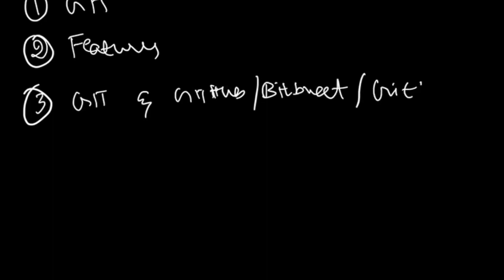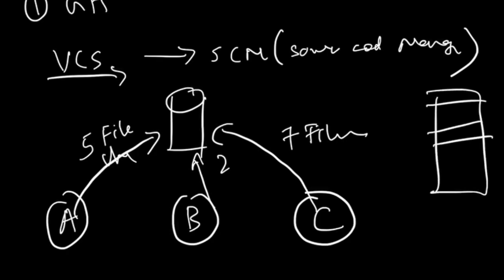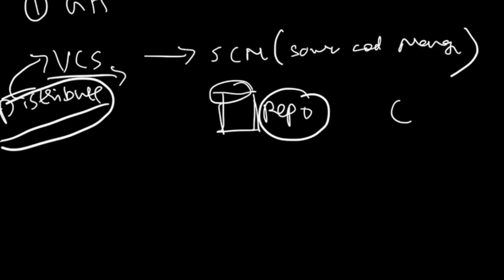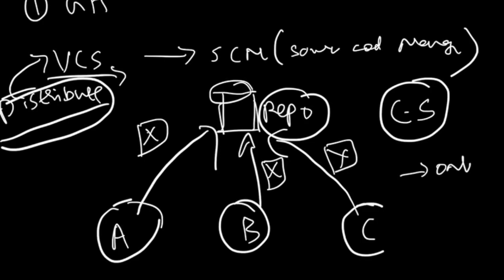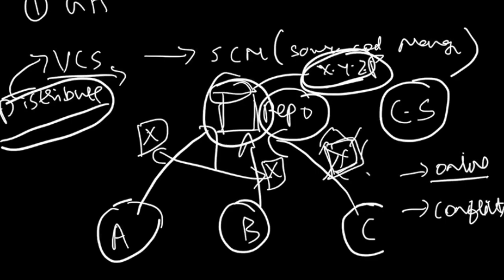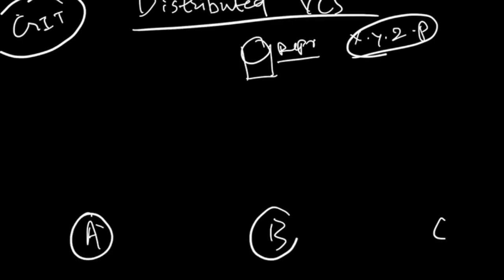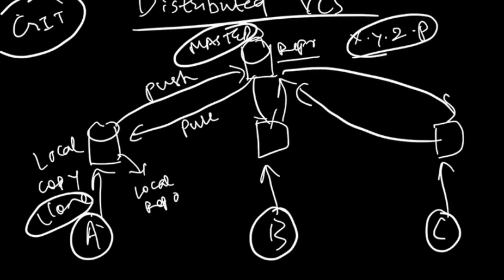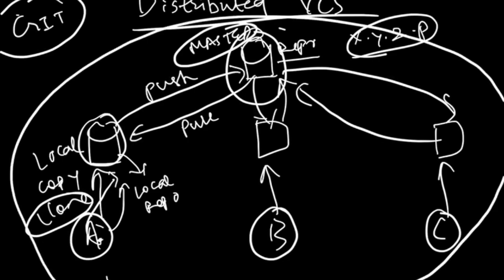What is distributed VCS | GIT part-1